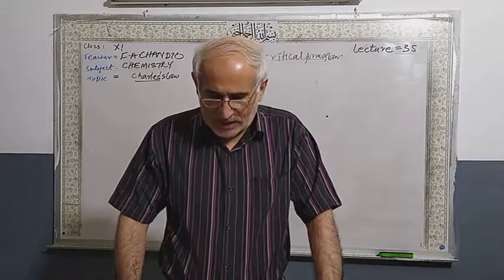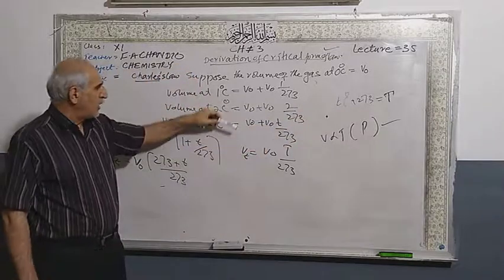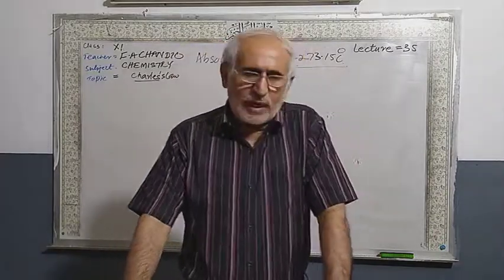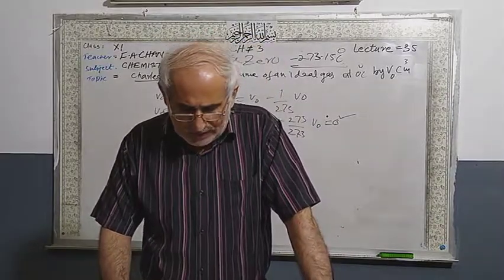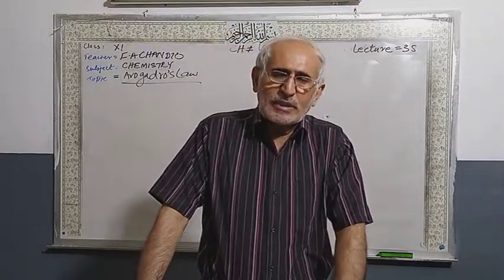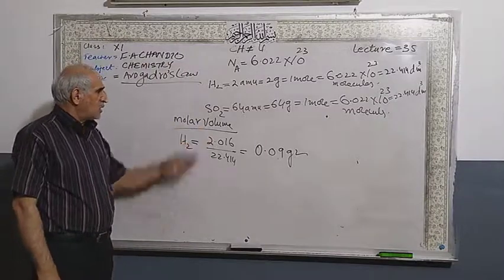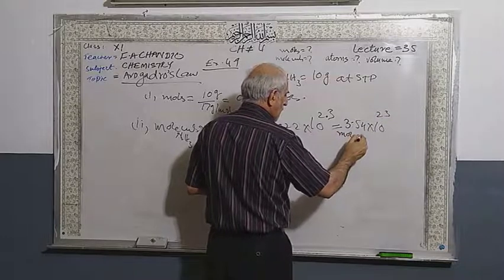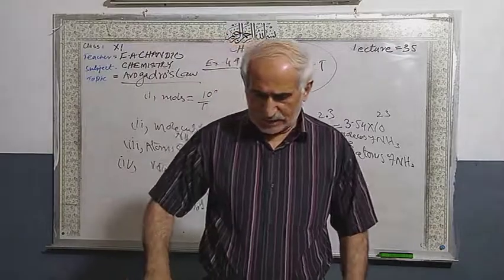Grade 11 Chemistry 35